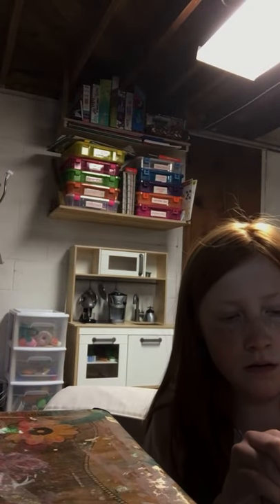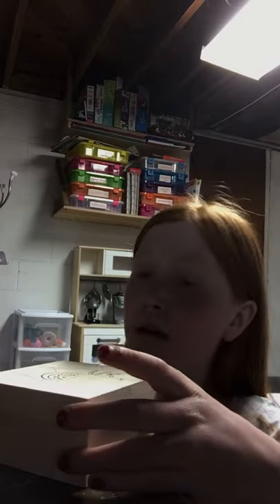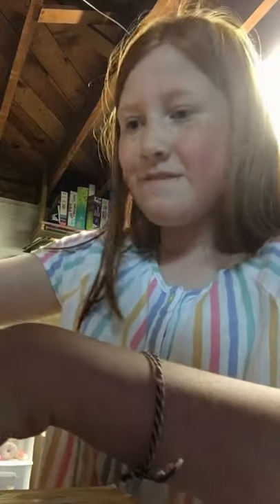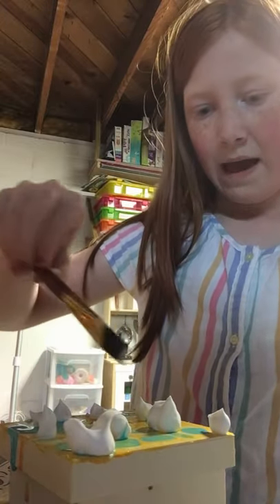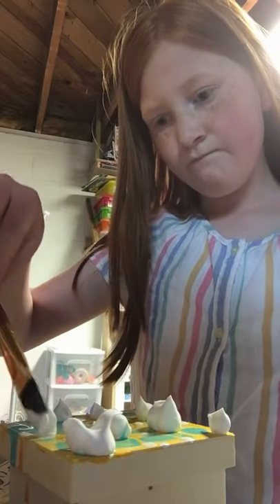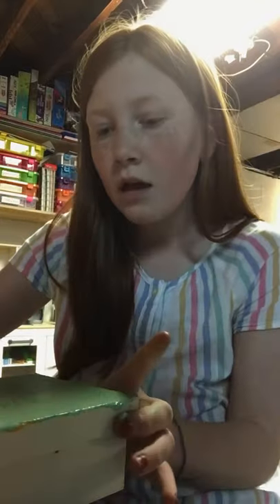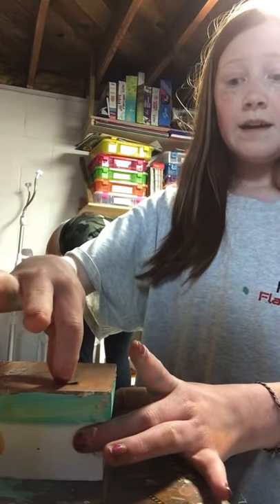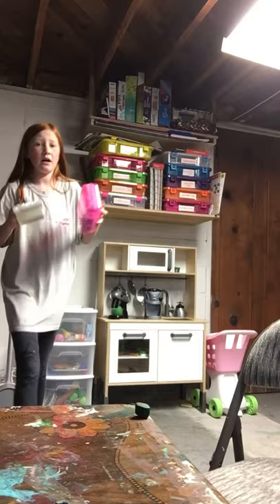May 10, 2021